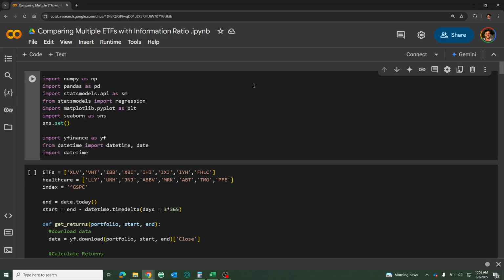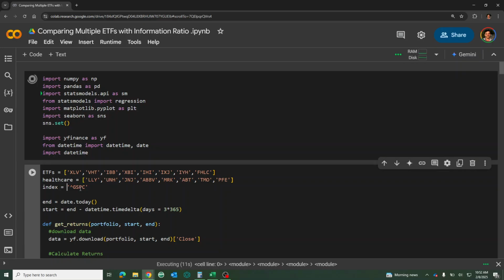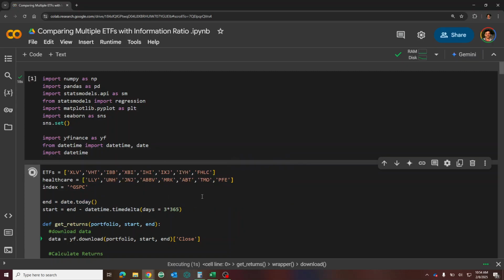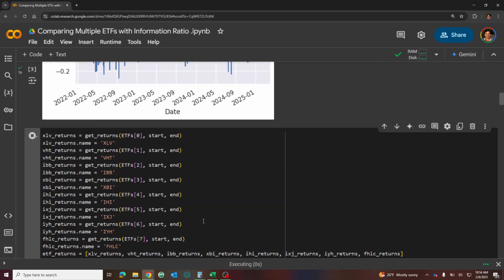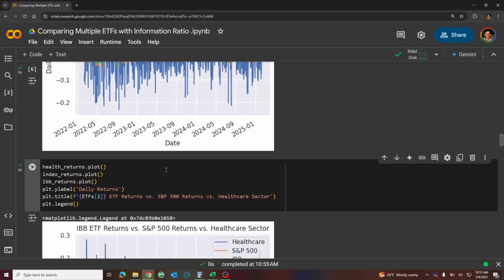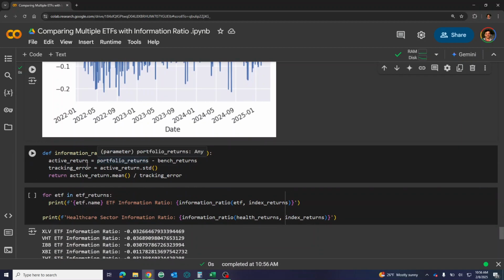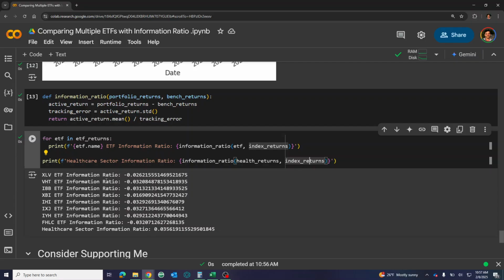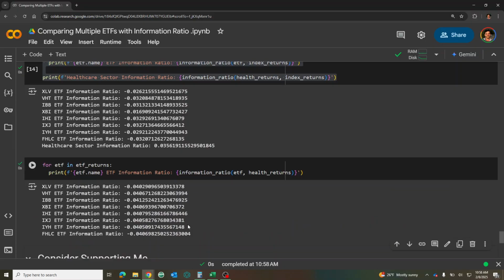Data-Driven Investing: Find Your Winning Healthcare ETFs (Information Ratio)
CHAPTERS

Keyword for the algorithm: data science finance deep learning finrl python algorithmic trading reinforcement learning Comparing Multiple Healthcare ETFs with Information Ratio